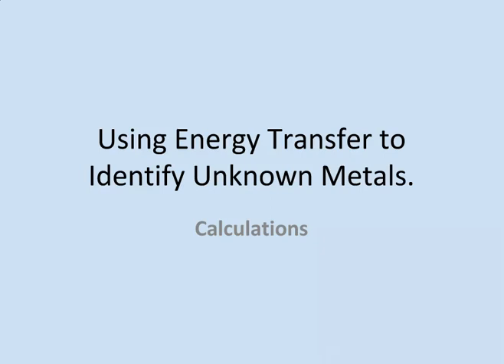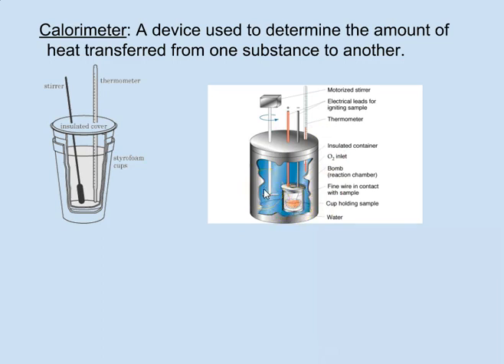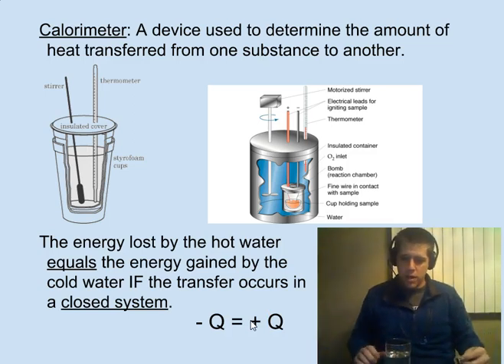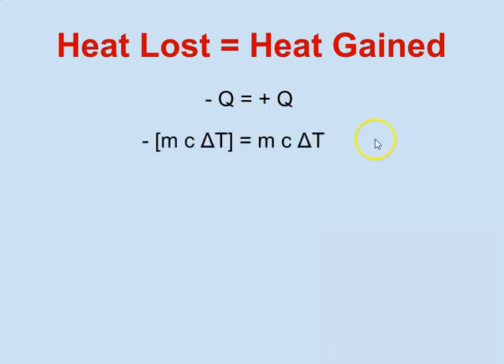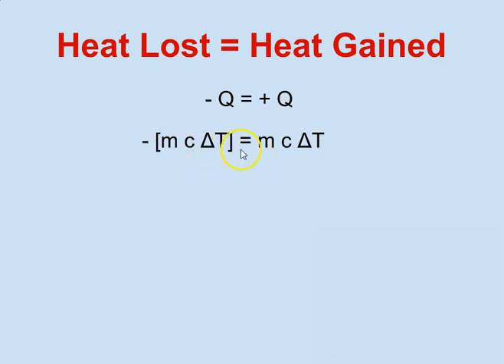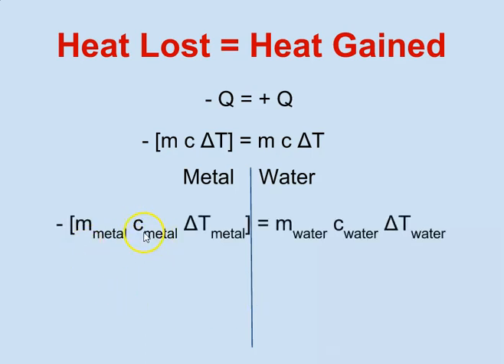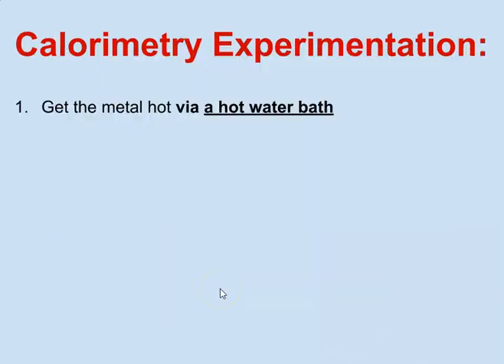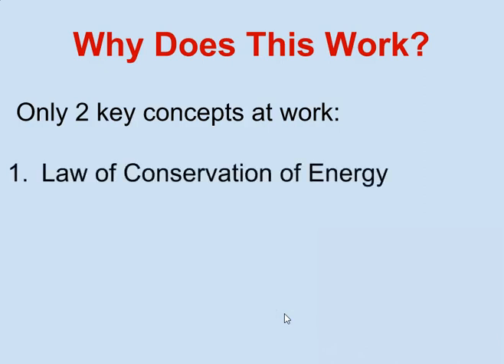Chemistry Unit 9 - Notes 3.5: Energy Transfer in Calorimetry EDUCATIONAL